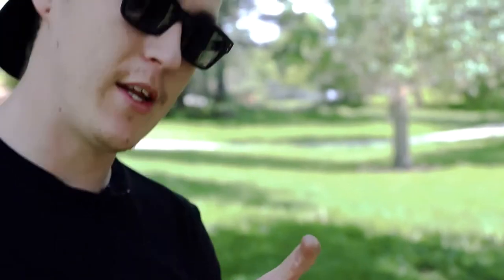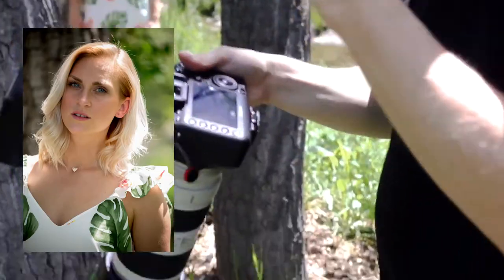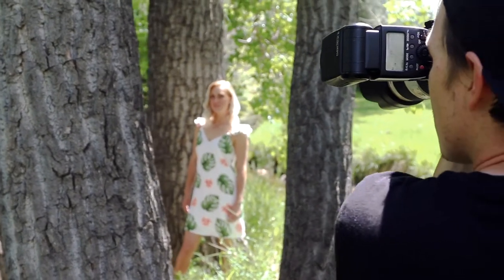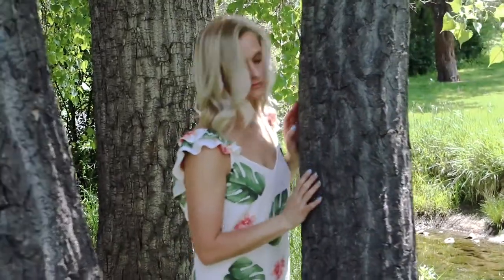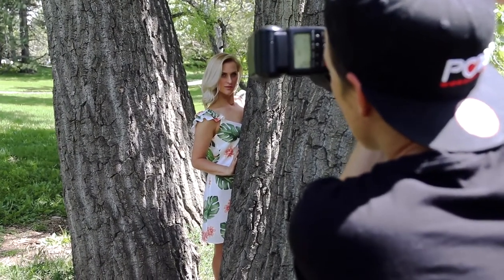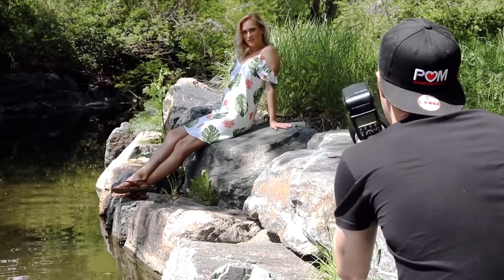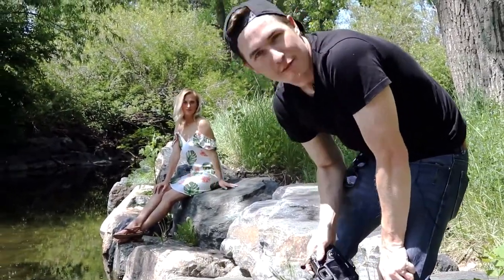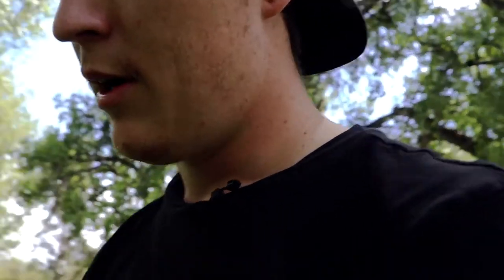TAKE BETTER HEADSHOTS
A quick look to how you can take better headshots.

!!!link for 5 in 1 bounce!!!